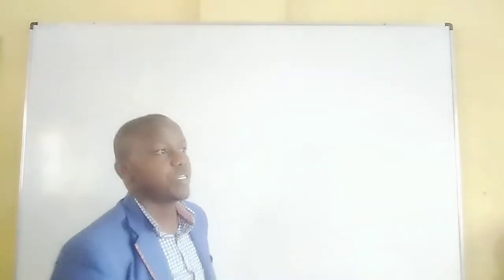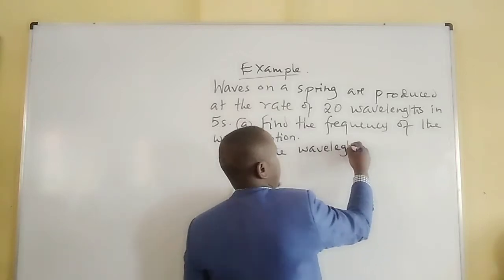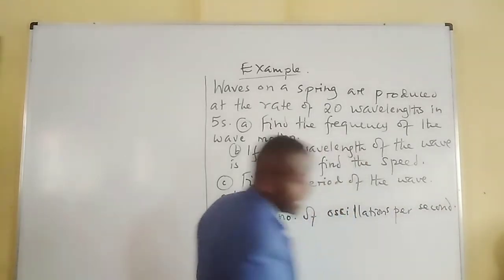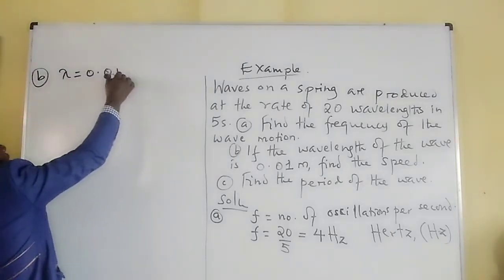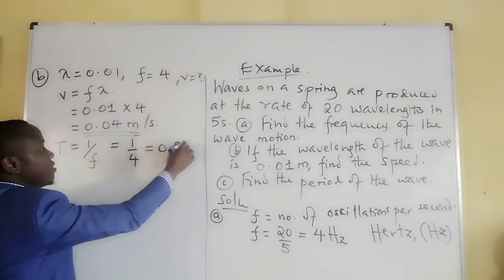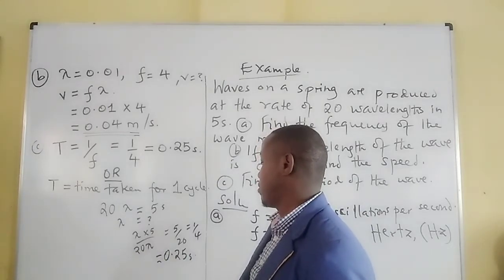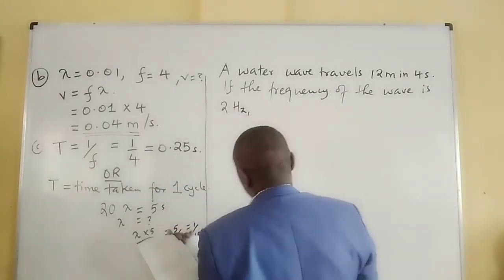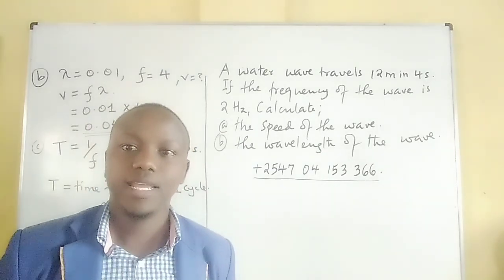CALCULATIONS ON WAVES 1 FORM 2 PHYSICS.